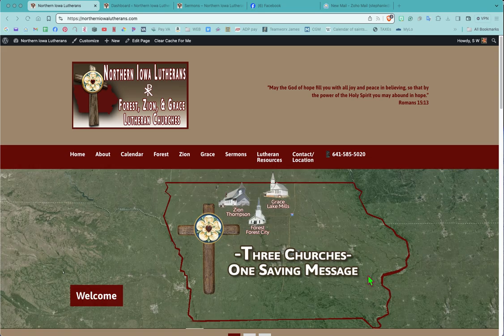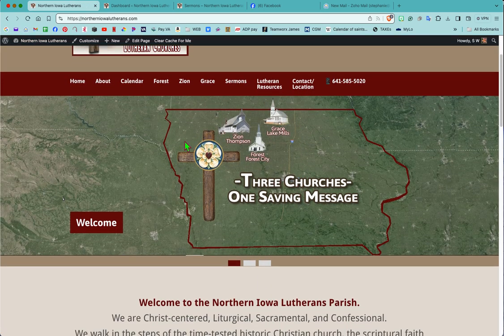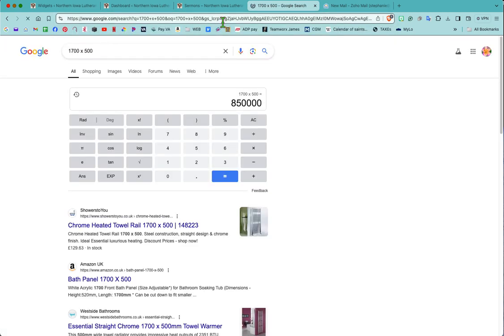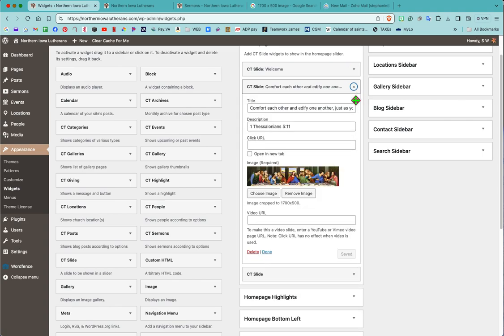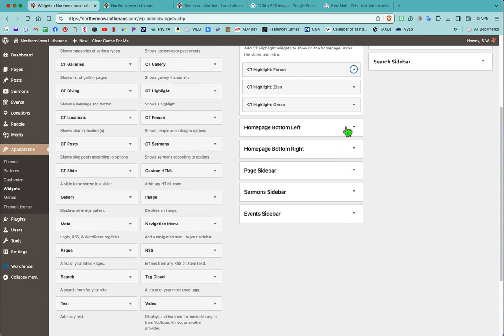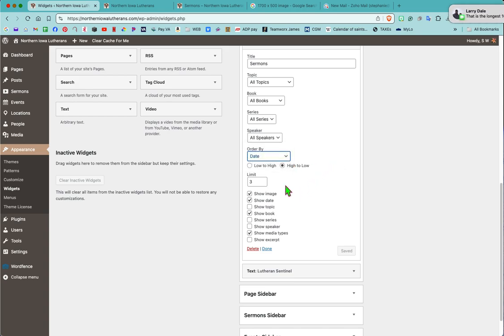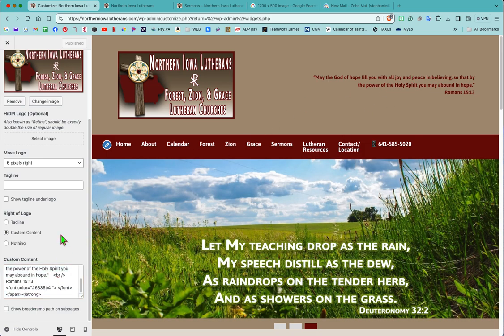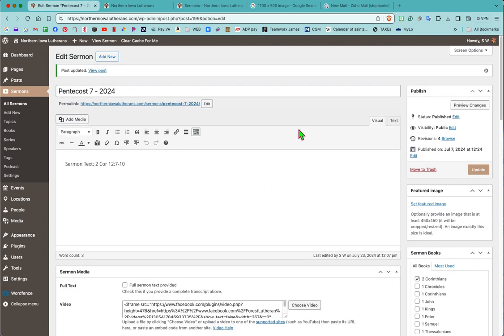Northern Iowa Luth. Misc changes